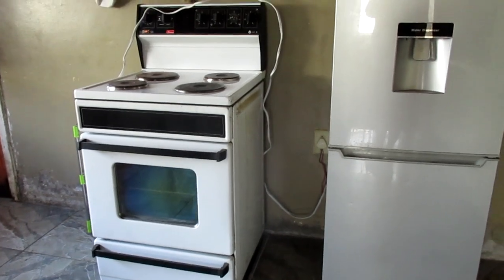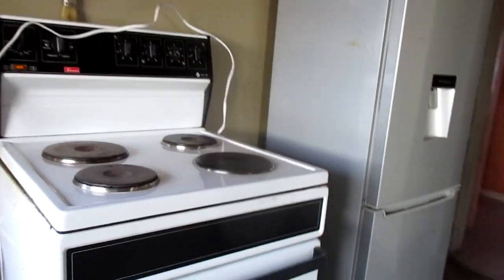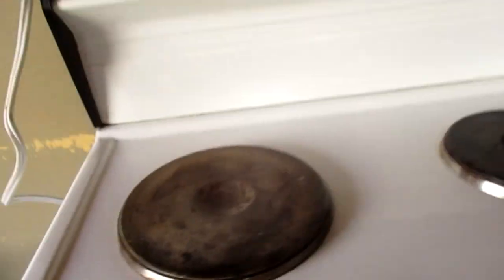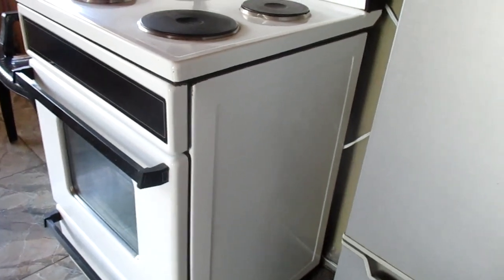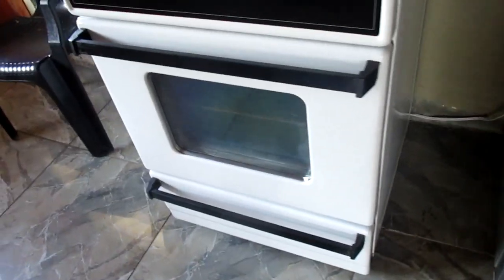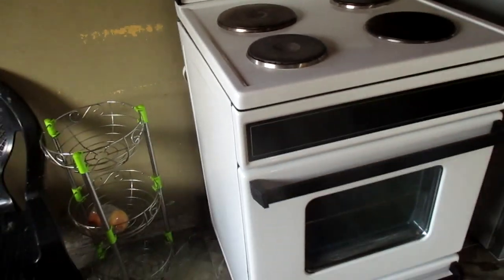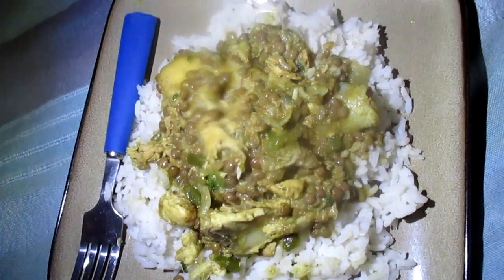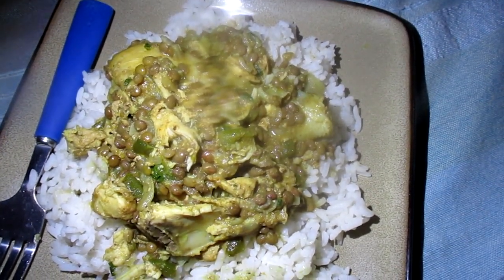VLOG! Life Reboot: Med Change, Library Run, Kiddo Eats, & Cafe Escape (2 Days Vlog)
Hey everyone!  This vlog is all about hitting reset and taking care of myself!   Join me as I navigate a medication change, library run, whip up breakfast for my kiddo, and escape for a much-needed coffee break at a cute cafe ☕️  (plus a little Clicks haul).  Whether you're a busy parent or just looking for inspiration for a chill weekend, this vlog is for you!